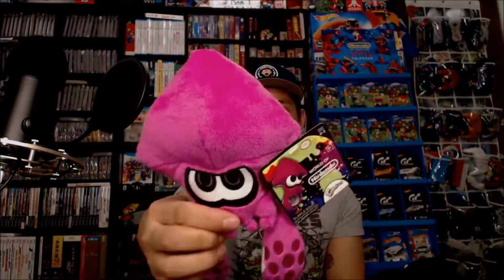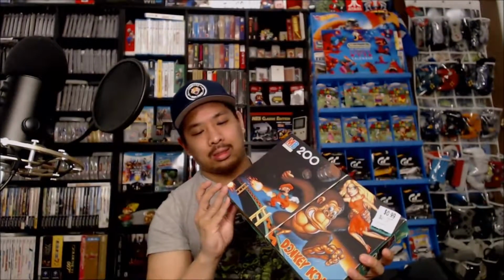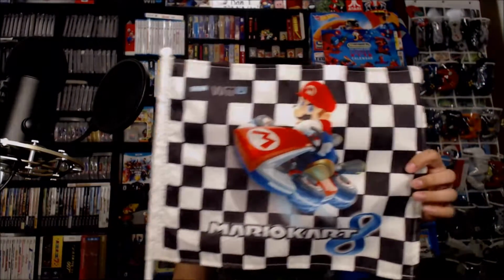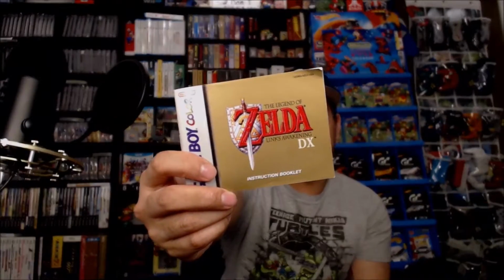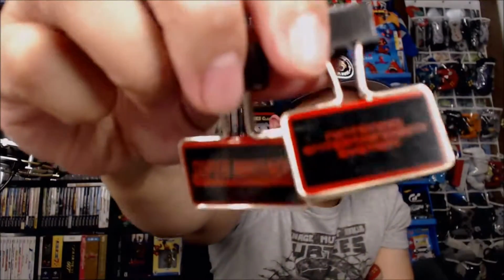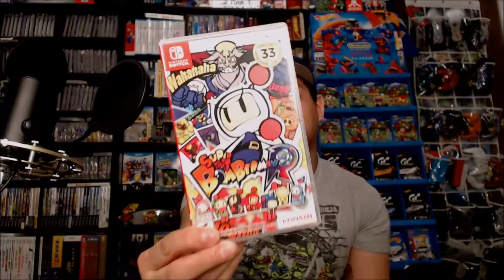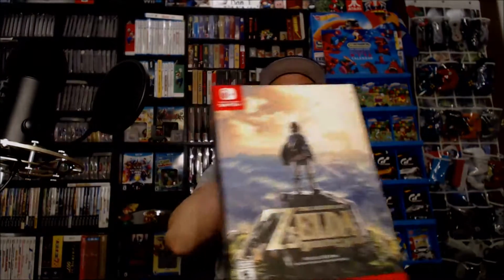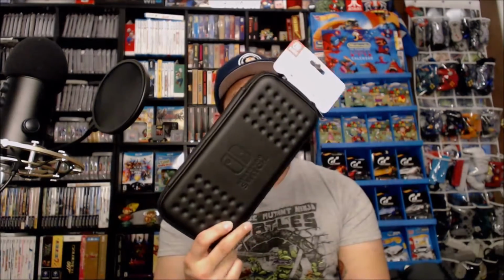*Digidesdan Pickups* Switchin' It Up At Emerald City Comi Con Ep. 33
What a week! Between Nintendo's launch of the Switch and Emerald City Comic Con, I was able to surround myself with a number friends, comics, toys, and games that I love! Stores include: Emerald City Comic Con, Amazon, Best Buy, AliExpress, Walmart, Target, Goodwill, Value Village, Friends